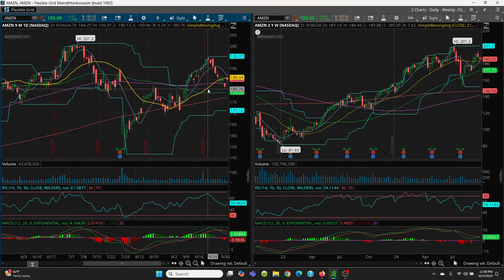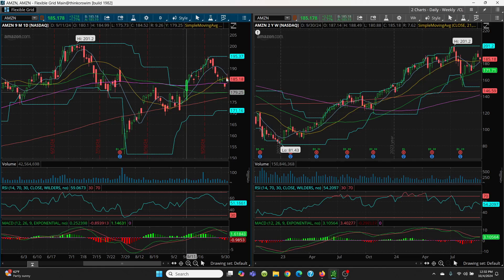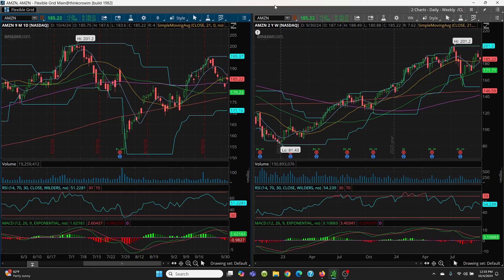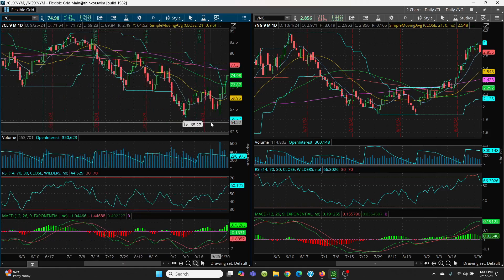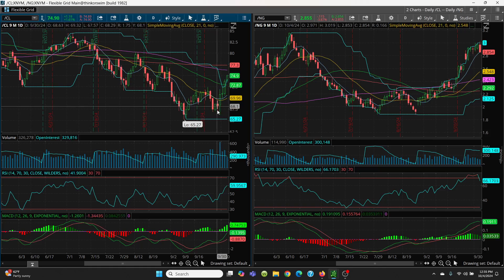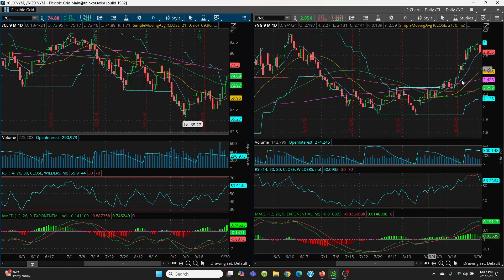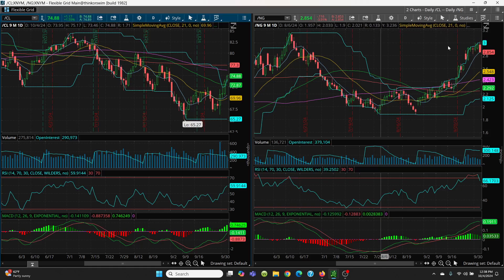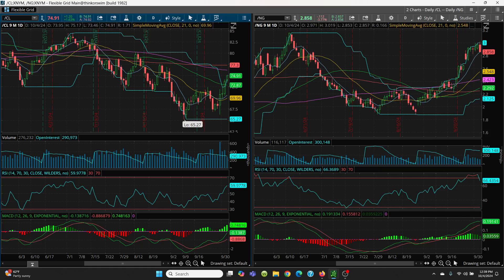2024 10 04 - Mid Day Trading - AMZN / Crude Oil / Natural Gas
Chart Analysis - AMZN / Crude Oil / Natural Gas